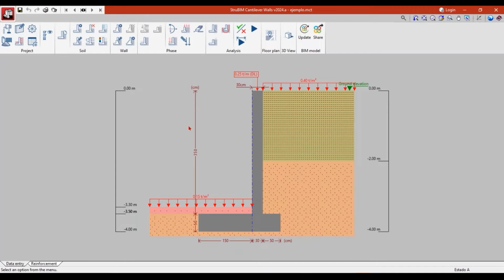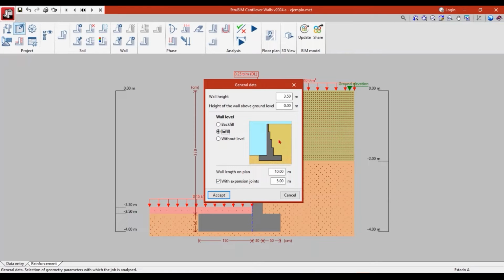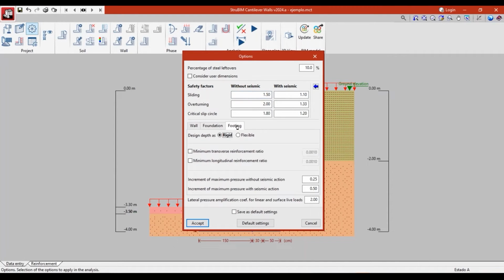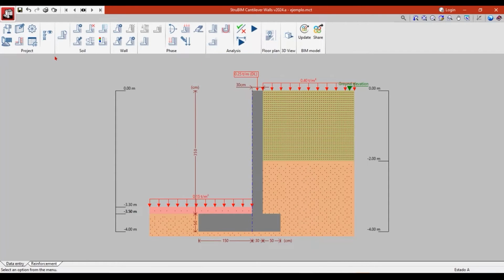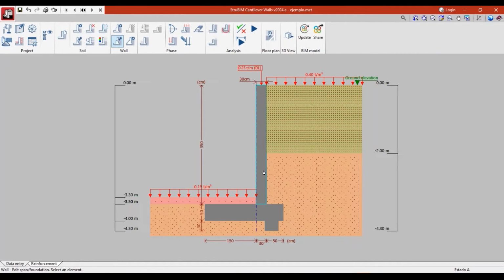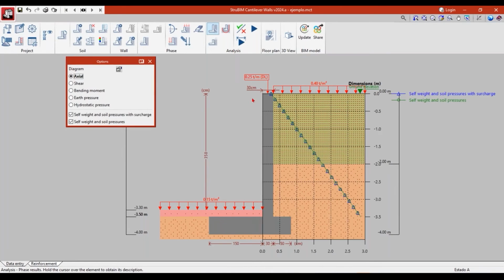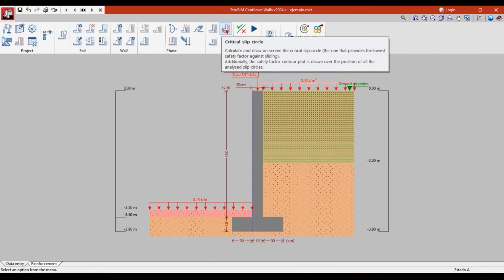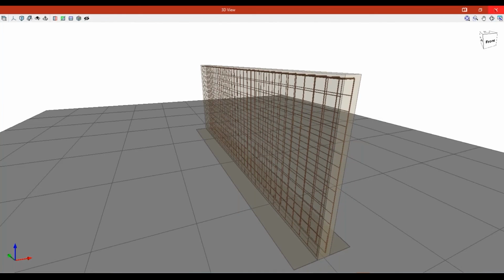StruBIM Cantilever Walls: Configuring the project characteristics and carrying out the analysis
This content was extracted from the "BIM for the design of concrete drainage systems and retaining walls" webinar.